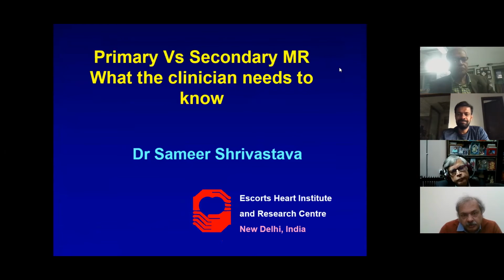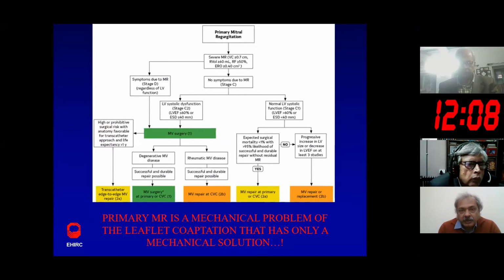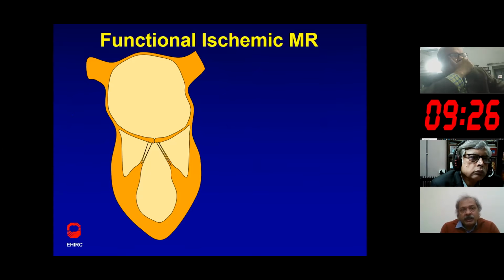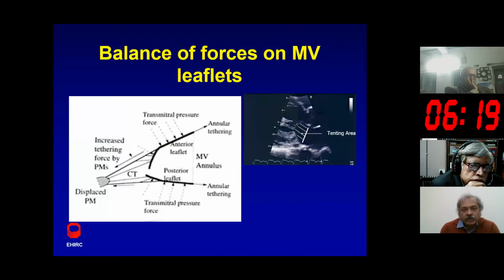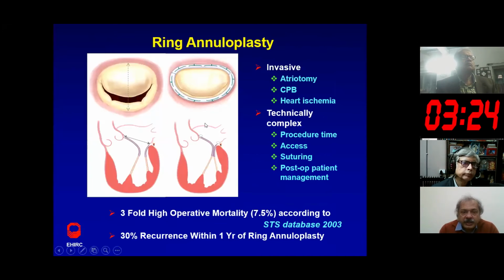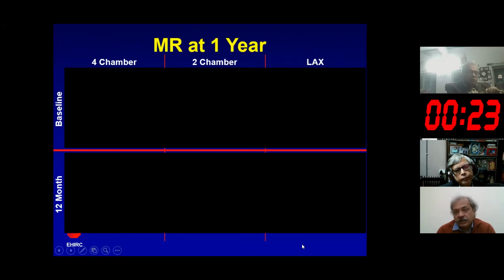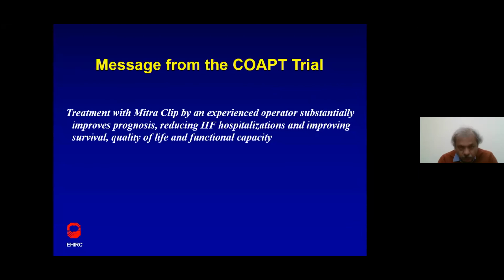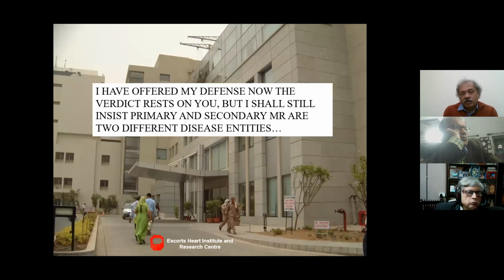WBAE EZECHO 2021 - Day 1 - 8. Dr. Sameer Srivastava - MR - Primary or Secondary - The Clinician need